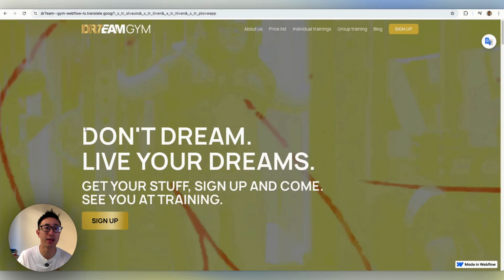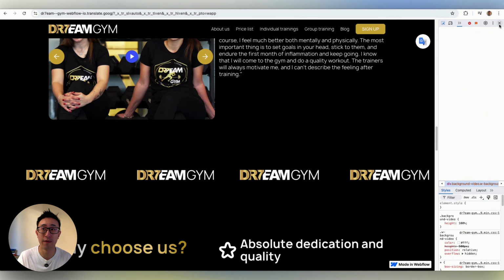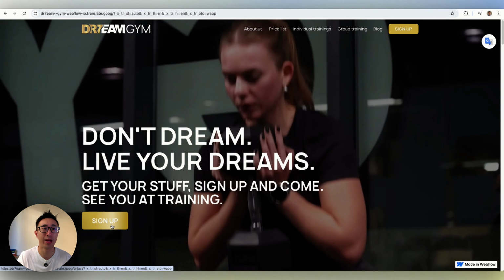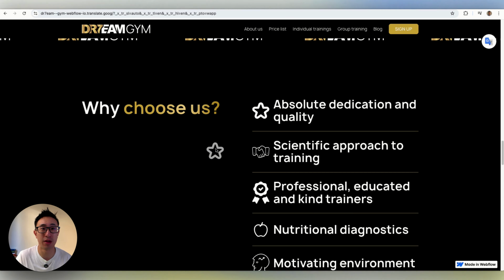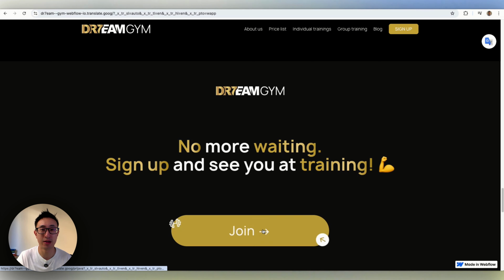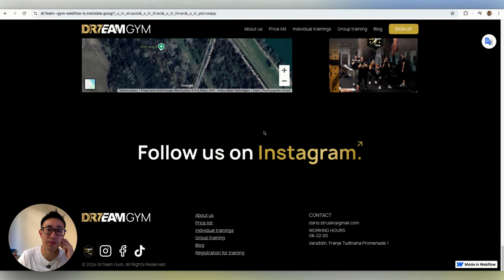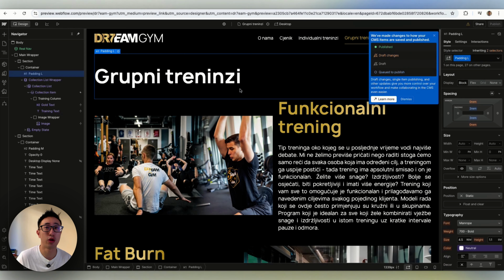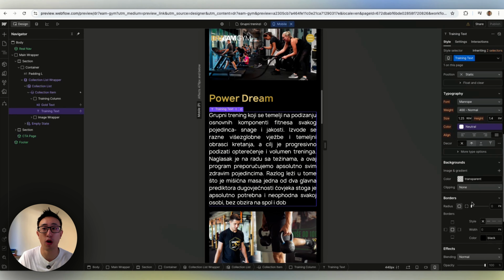I'm Reviewing YOUR Webflow Site for MAJOR Improvements!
In this video, I'm reviewing YOUR Webflow site for major improvements! Watch to see how you can enhance your website design and functionality using Webflow.

In this new series, I review my subscribers Webflow site (with permission). Today's site was sent by Ivan who wanted specific feedback to improve his Webflow site for his client DR7TEAM GYM.

High level improvement includes:
 Font Sizing, Case Sensitive (eg. All Caps), Font Weight,
- Spacing between elements
- Buttons to either be full rounded (pill) or slightly rounded
- Icons to either be thin and elegant or think and filled.
- Heading use text gradient for everything (where applicable)

What I really liked:
- Coded not bad with structure (Wrapper  Section  Container)- Deployed a lot of techniques like Gradient text, BG Vid, Responsive Tables, Sliders, Video embeds, hover animations, spinning text, logo marquee, cms build, absolute positioning, SEO optimised.

📚 Time Stamps:
0:00 Introduction
0:22 Context
0:40 Design Consistency
4:20 Icon / Illustration consistency
7:22 UI/UX Suggestions
9:30 muted paragraph text
10:19 SEO Optimisation
11:06 Closing Statements

Peace!